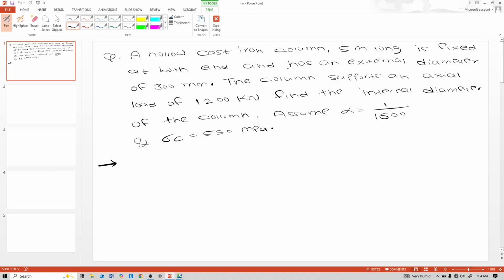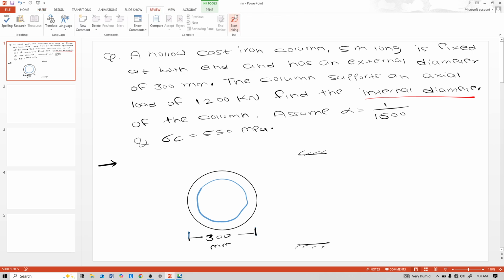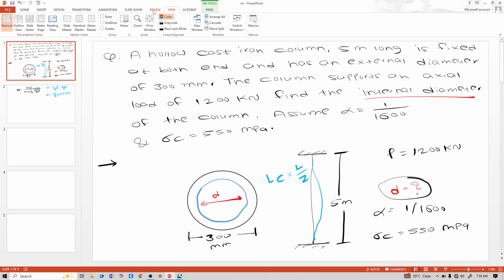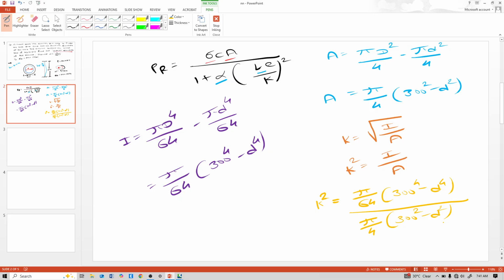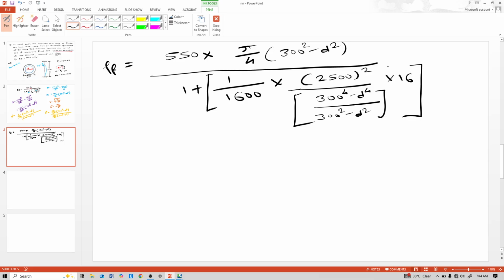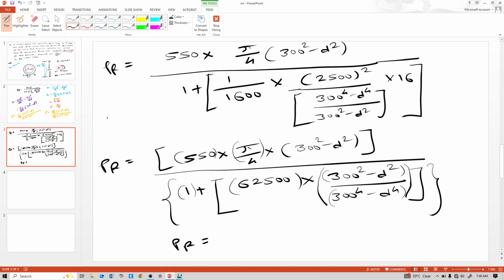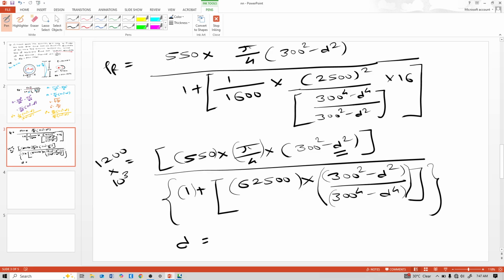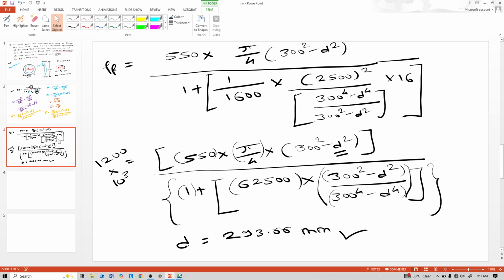Rankine's Gordon Formula Numerical 2